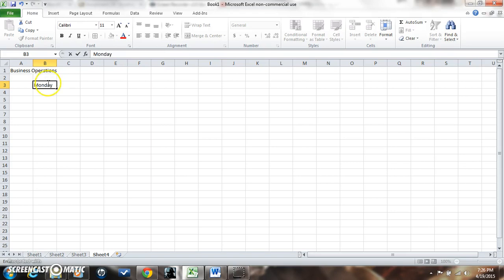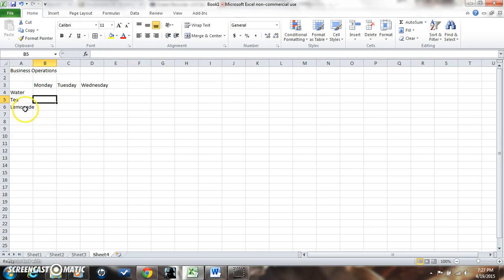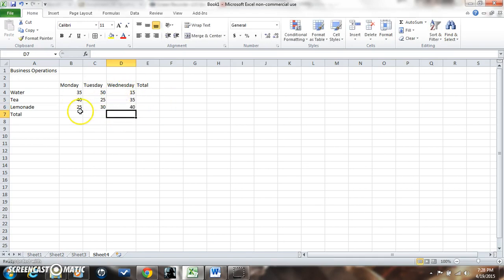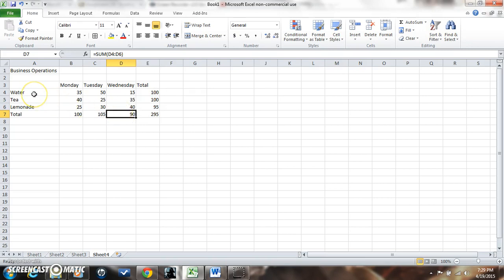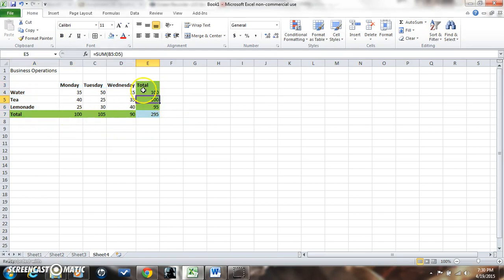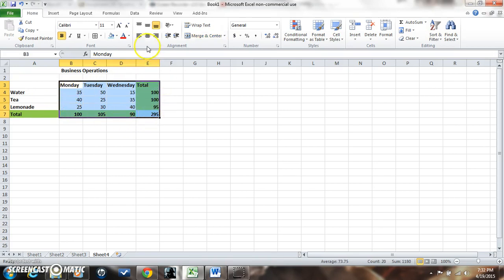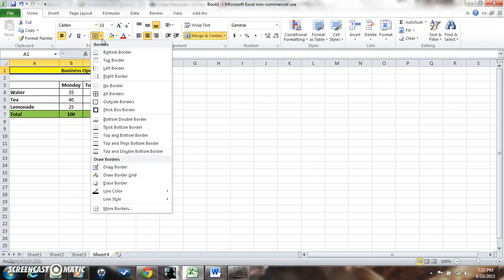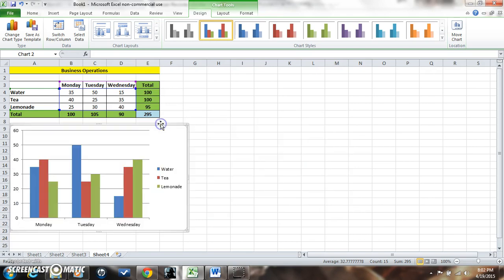Excellent Excel Essentials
Technical Demonstration by Andrew Benjamin for University of North Texas course LTEC 4121.021: Technical Presentation Skills

This presentation is entitled Excellent Excel Essentials. The presentation centers around basic techniques and uses for Microsoft Excel including how to create a basic table and chart.

Additional Excel Tutorials